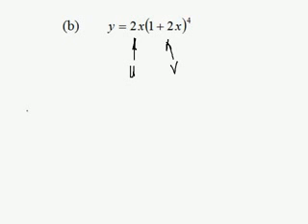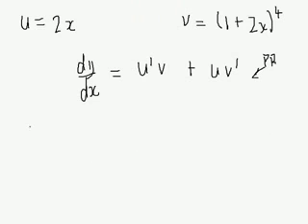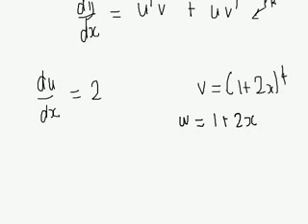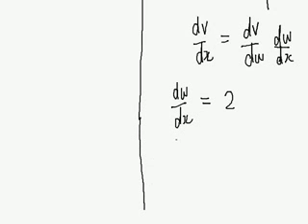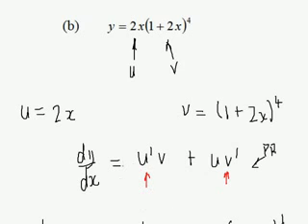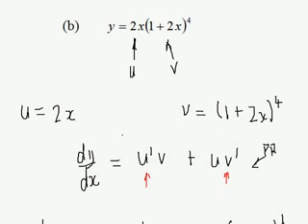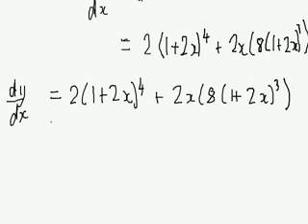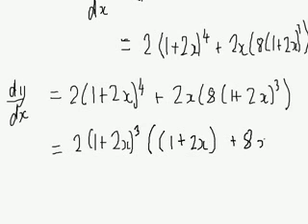Product rule and simplification Eg 1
Problem Question 1(b) from Practice Test 1